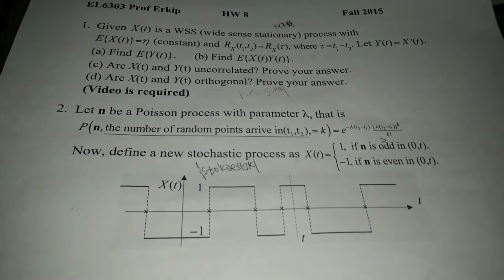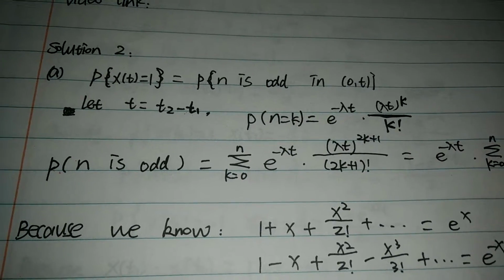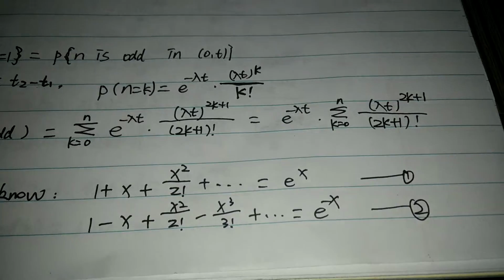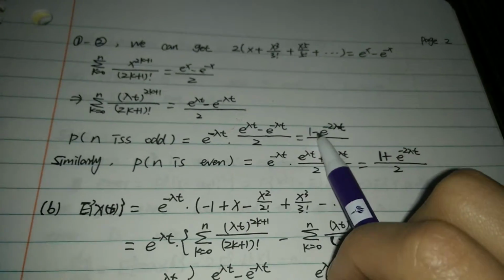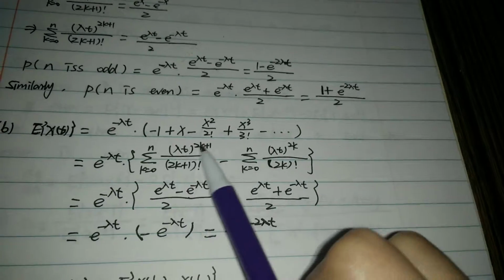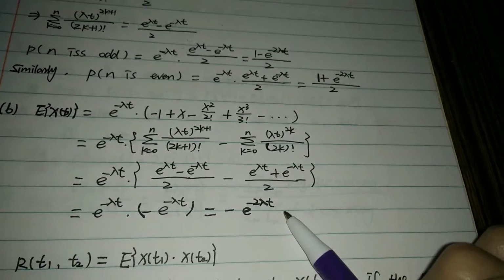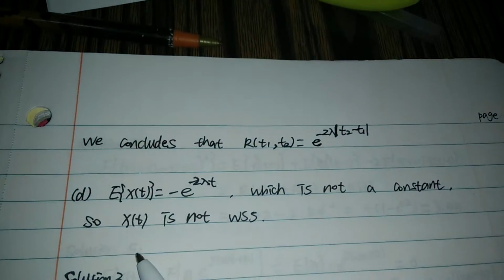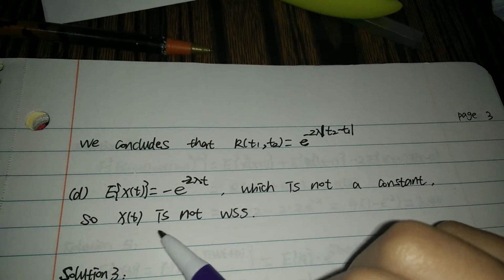Solution 2 of HW 8